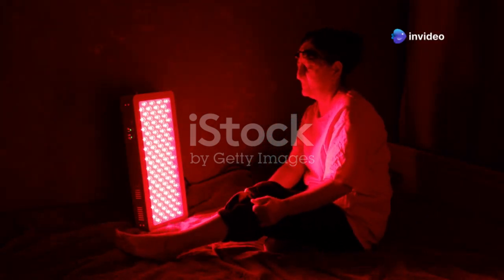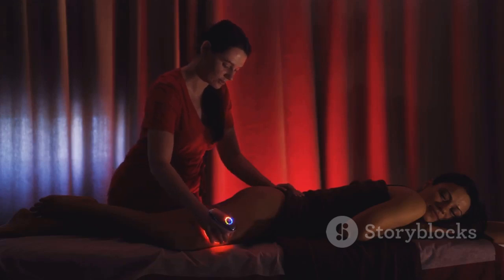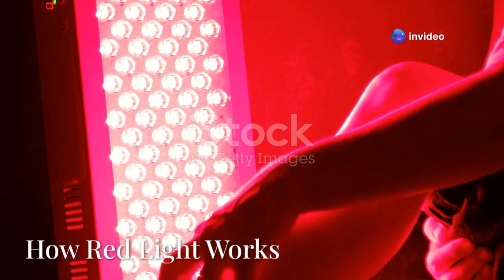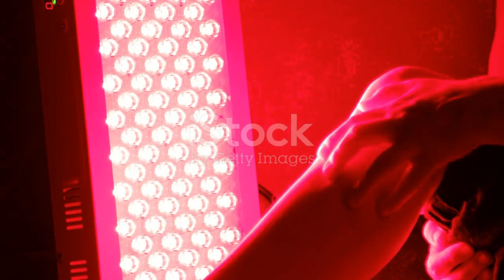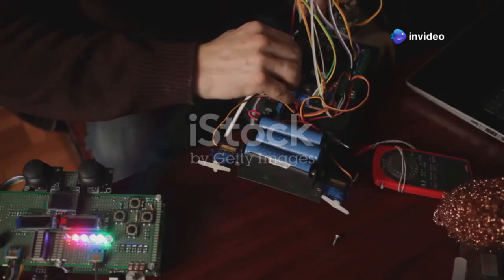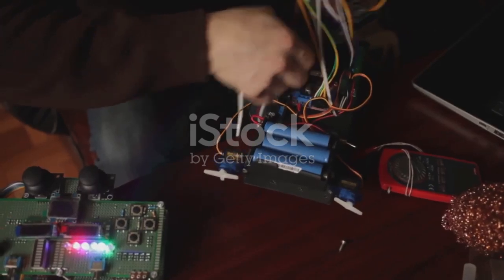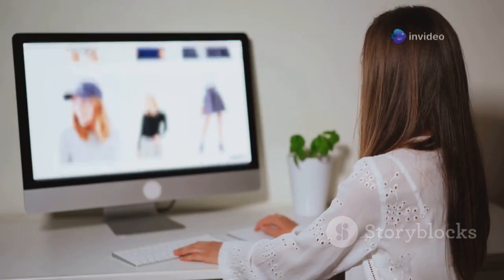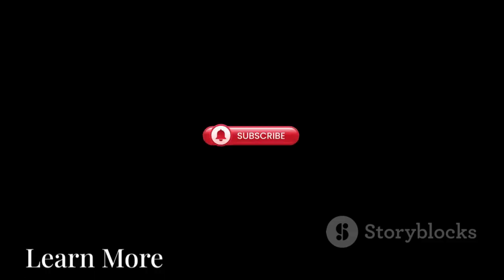DIY Red Light Therapy Device Heal at Home!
Red light therapy device! People use these devices for getting rid of wrinkles, for inflammation, for back pain, or aches and muscle pains, arthritis. First... this thing WORKS perfectly! It can be used for skin, muscles, and even gets down to the bones. I suggest you look up all the benefits from such devices. You can also see that it is only LED lights that are used. The trick is the frequency or wavelength, of light used to penetrate into the body. I use 3 separate frequencies at the same time. A lot of others use only one or two. So I use 650-670nm, plus 850nm, and 940nm wavelengths. Each wavelength will penetrate to different depths through the skin.  I put a string of them together and put 12 volts on them to determine how many need to be used to get good output results. The long leg of the LED goes to positive, the flat notch on the plastic is the negative lead. If you add just 1 too many, they get too dim. Sometimes if you have them too bright, they will have a short life from the heat that will build up. In that case, you can add 1 diode like a "1N4007" diode to drop a small amount of voltage which is less than adding another LED. That will work perfectly by dropping just .5 volt, rather than the whole amount that an LED would take, like 1.2 volts or 2 volts depending on the LED.  If you feel like the whole setup gets too hot, just put a 1N4007 diode in line with the positive wire. The diode will conduct in only one direction, so if it doesn't work one way, just turn it around, yes, test it before soldering. This works better than a heating pad and uses less energy. The results last longer and can even speed healing. I believe it helps the blood in some ways too. It gets rid of pain in seconds to minutes. Shoulder pain or back pain and inflammation are good reasons to use this. A heating pad IS infra red light ! THIS IS infra red light ! PLUS MORE wavelengths to make it work even better than a heating pad. Put the lights on your neck for tension headaches, feel better in a minute! If you have any questions...just ask! Happy healings!